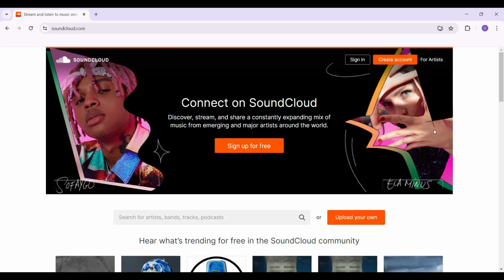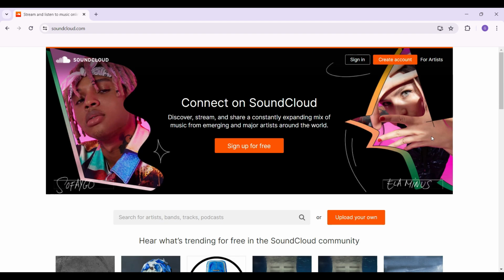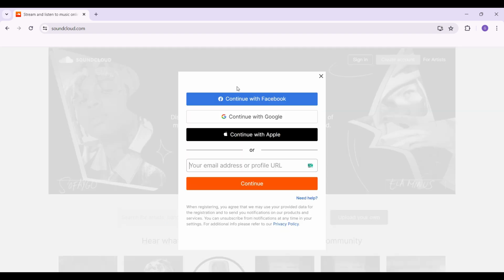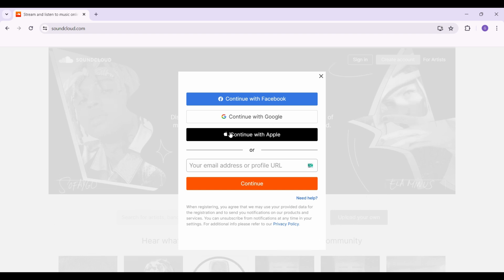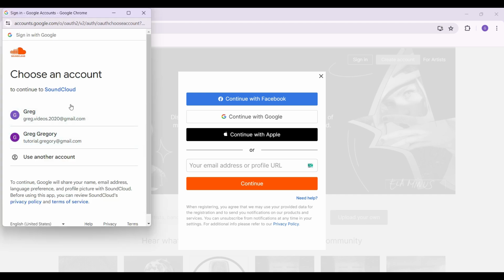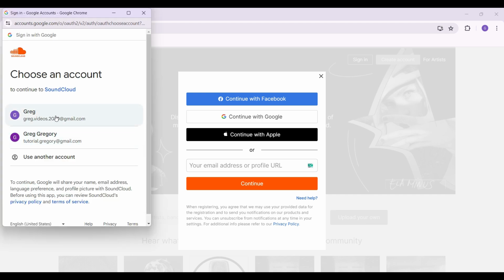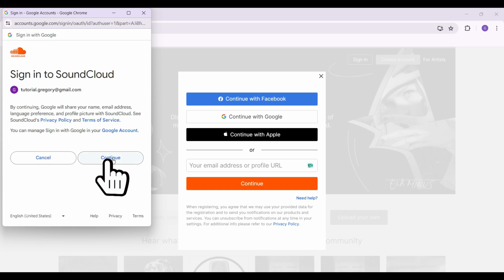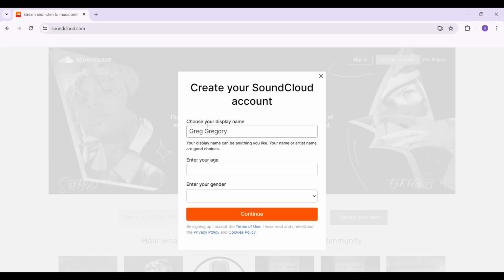Soundcloud Sign Up 2024: How to Sign Up on Soundcloud? (EASY!!)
This step-by-step guide walks you through Soundcloud sign up process. Learn how to upload your music, connect with listeners, and explore the features that make SoundCloud a vibrant platform for artists and audiophiles alike. Whether you're a seasoned musician or just starting out, this tutorial equips you with everything you need to get your sonic journey rolling on SoundCloud!